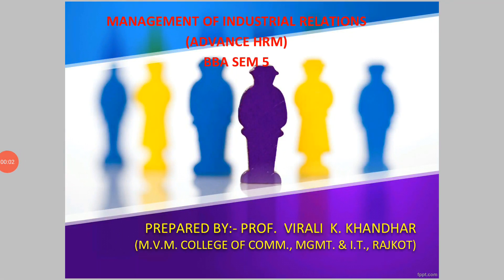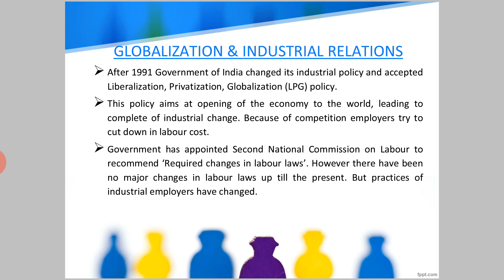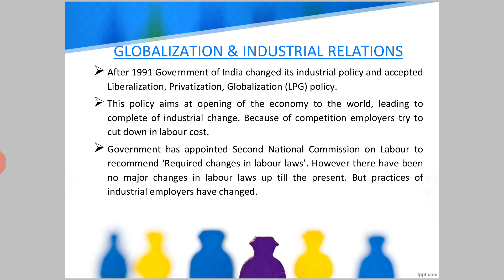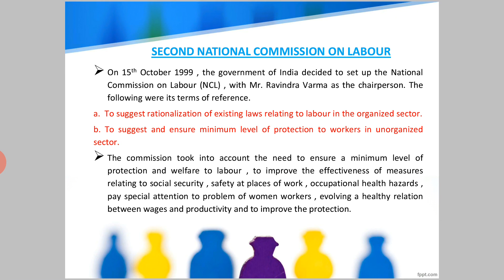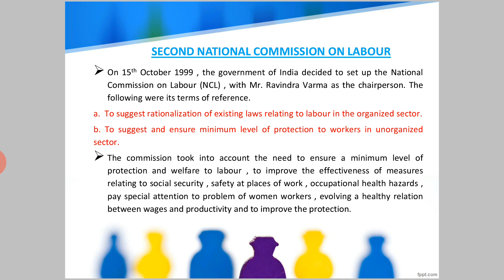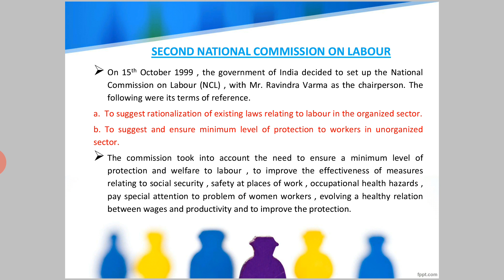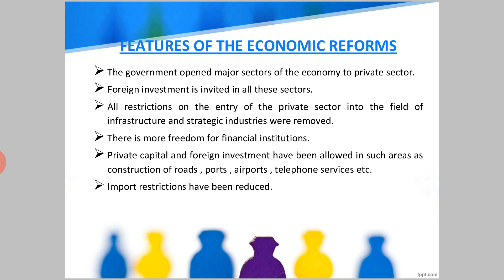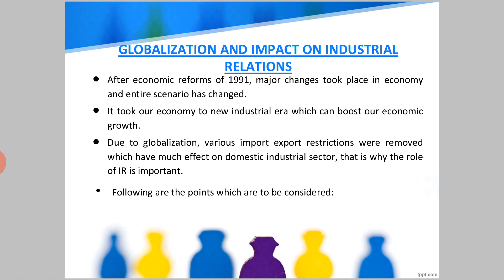BBA sem 5 Advance HR(MIR) session 8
This video contains explanation of Globalization&IRinindustrialrelations